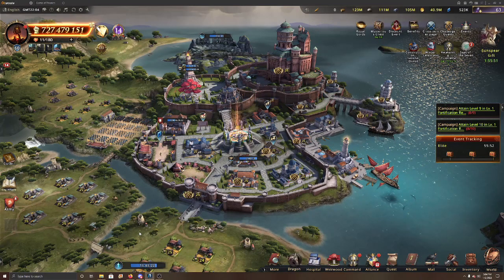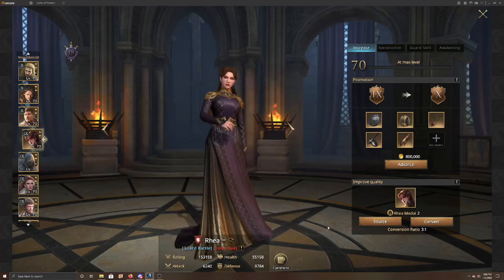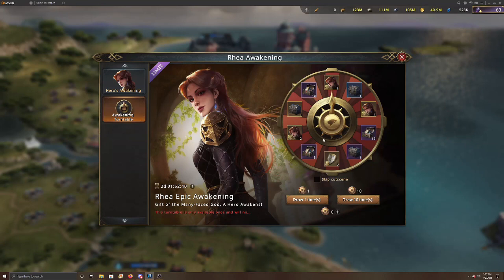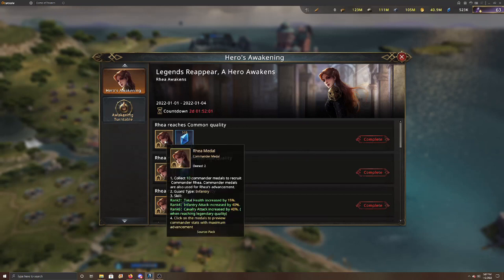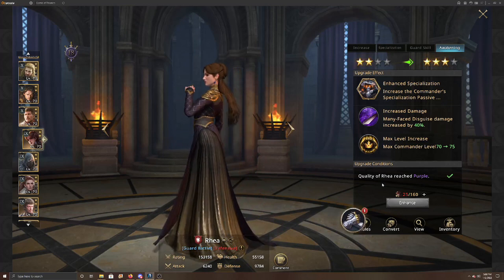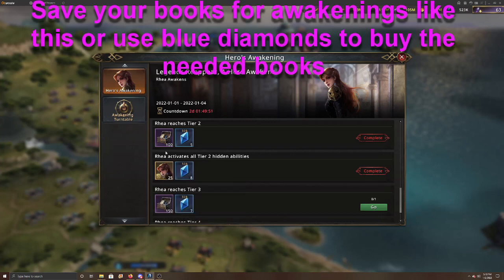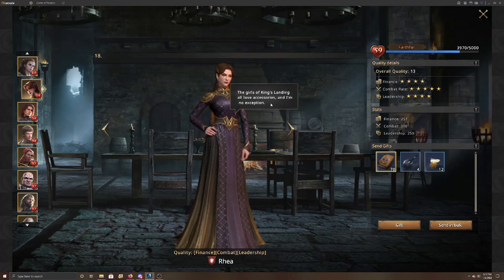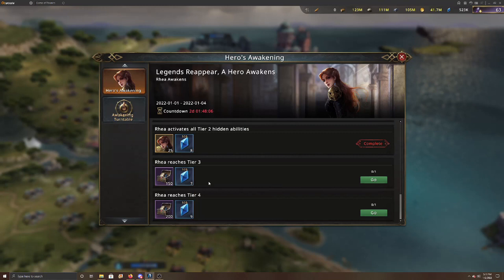Awakening Turntable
The Awakening Turntable is very underrated. I'll discuss why and how you should go about awakening your commander using the Turntable.